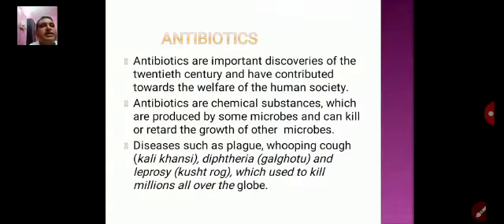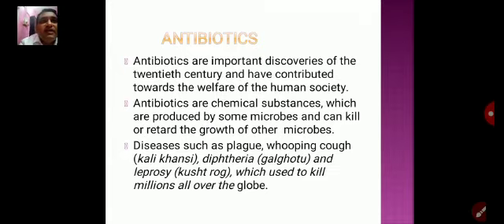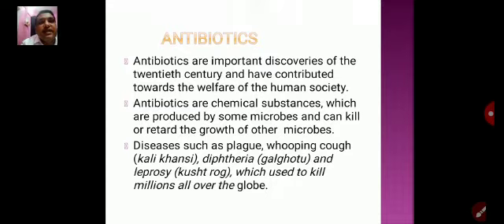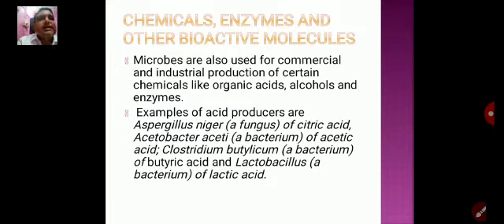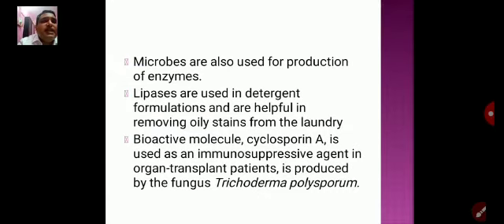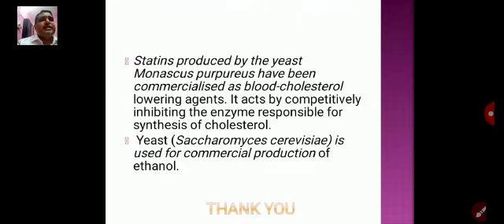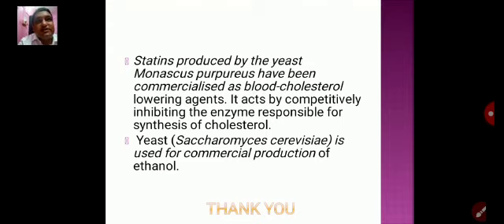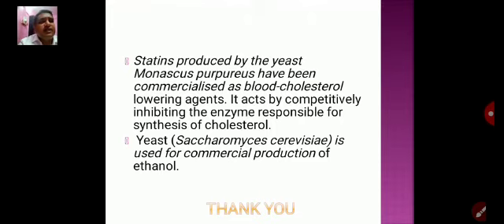Class #12 Biology Chapter #10 Microbes in human welfare Part #2